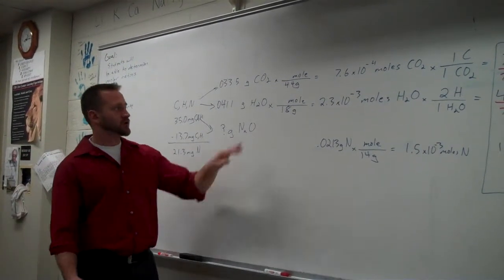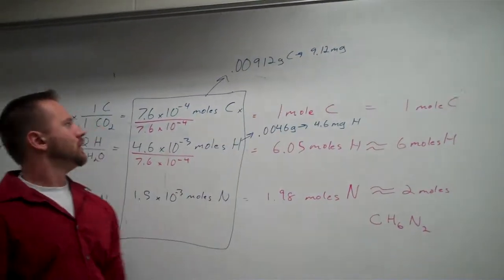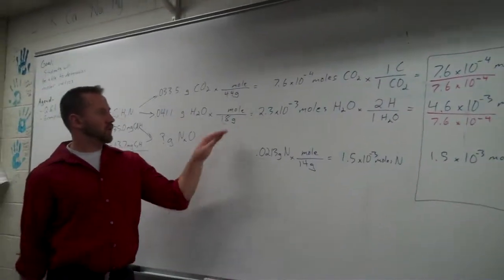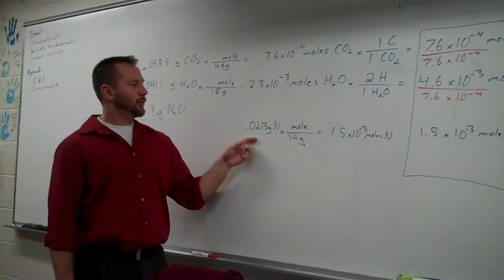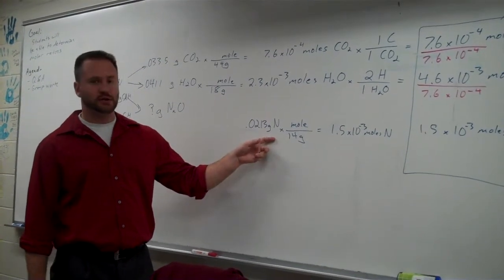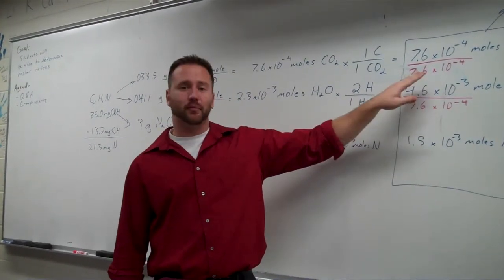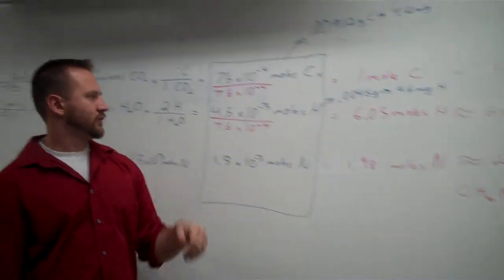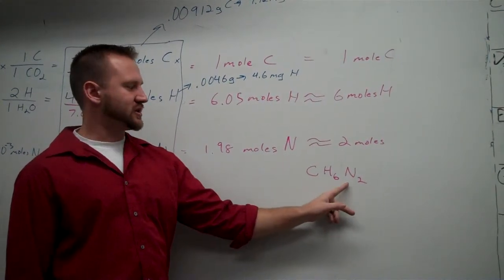empirical from combustion